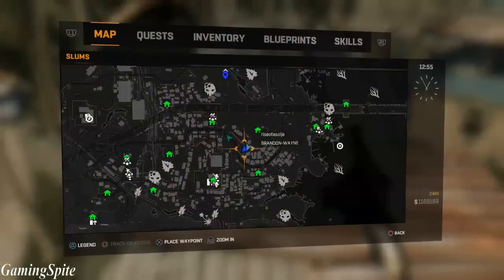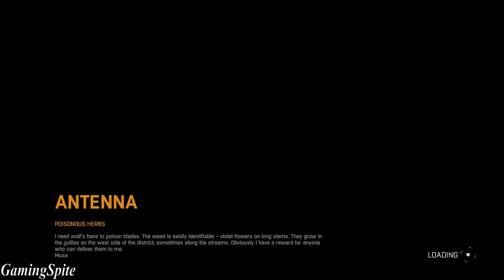Dying Light: How to go back to the Antenna Area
This video shows you exactly how to travel or reach the dying light antenna area/map. Now you can get the airstrike blueprint.